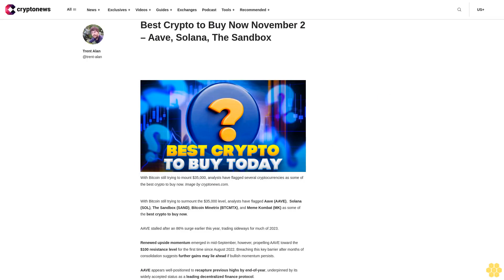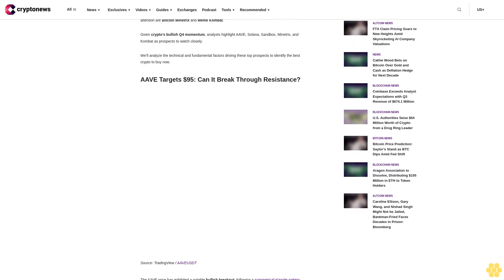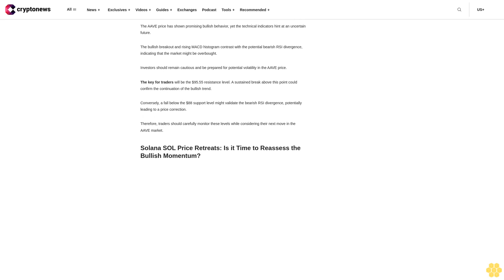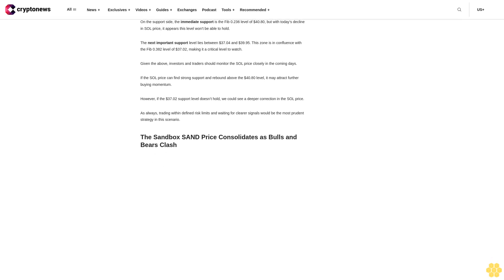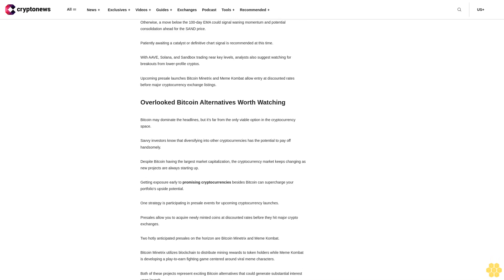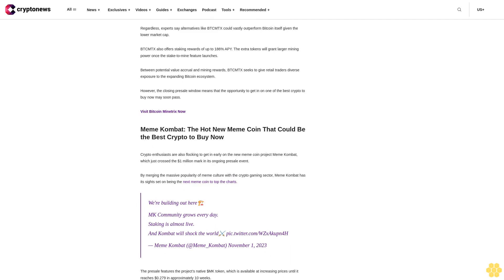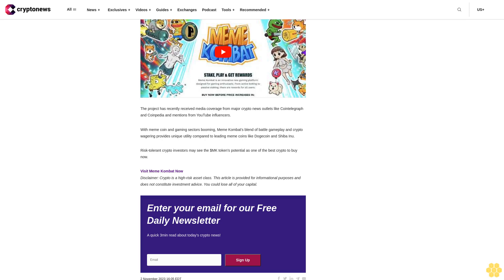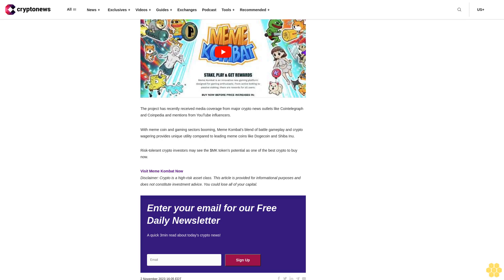Best Crypto to Buy Now November 2 – Aave, Solana, The Sandbox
With Bitcoin still trying to surmount the $35,000 level, analysts have flagged Aave (AAVE),  Solana (SOL), The Sandbox (SAND), Bitcoin Minetrix (BTCMTX), and Meme Kombat (MK) as some of the best crypto to buy now.

AAVE stalled after an 86% surge earlier this year, trading sideways for much of 2023.

Renewed upside momentum emerged in mid-September, however, propelling AAVE toward the $100 resistance level for the first time since August 2022. Breaching this key barrier after months of consolidation suggests further gains may lie ahead if bullish momentum persists.

AAVE appears well-positioned to recapture previous highs by end-of-year, underpinned by its widely accepted status as a leading decentralized finance protocol.

With core utility in crypto lending and liquidity pools, AAVE stands to benefit as the adoption of DeFi accelerates.

Solana (SOL) also had a strong October, with its price spiking nearly 80% to reach a high of $38.62 on October 31. A potential factor driving the price was Solana’s annual Breakpoint conference from October 30 to November 3, where several key announcements were made.

1/ What a kickoff for crypto ☁️Google BigQuery live⛓️Solana is integrated with AWS Node Runner🔥@jump_firedancer live on testnet☀️Immaculate vibes, art, and connections made
And so, so much more by the Solana community.
— Solana (@solana) October 31, 2023

These include Firedancer testnet going live, a collaboration with Google Cloud, and increased institutional interest reflected in a surge of Solana’s TVL to $438.28 million as of writing.

Solana’s positive developments and strong price action indicate a promising outlook for future growth.

Finally, The Sandbox’s SAND token jumped over the past week after revealing its Mastercard integration enabling SAND payments and a FallO’ween event.

Despite SAND losing over 95% of its value after its 2021 rally, analysts remain optimistic thanks to The Sandbox’s continuous partnerships.

SAND broke above its 100-day exponential moving average recently, testing resistance at $0.36.

With a unique metaverse offering, The Sandbox may be a strong prospect if its ecosystem expands.

In addition to the continued potential of AAVE, Solana, and The Sandbox, two crypto presales gaining attention are Bitcoin Minetrix and Meme Kombat.

Given crypto’s bullish Q4 momentum, analysts highlight AAVE, Solana, Sandbox, Minetrix, and Kombat as prospects to watch closely.

We’ll analyze the technical and fundamental factors driving these top prospects to identify the best crypto to buy now.

AAVE Targets $95: Can It Break Through Resistance?.

The AAVE price has exhibited a notable bullish breakout, following a symmetrical triangle pattern that took shape from October 24 to October 31.

The breakout was punctuated by yesterday’s 9.48% move to the upside, setting AAVE on course for its immediate resistance level.

AAVE is currently trading at $92.61, displaying a 3.87% increase so far today.

While the recent upward movement is encouraging for investors, a potential bearish RSI divergence has surfaced, indicating the possibility of a trend reversal.

The 20-day EMA for AAVE stands at $78.54, significantly above both the 50-day ($71.24) and the 100-day ($67.82) EMAs.

In general, a short-term EMA crossing above long-term EMAs is perceived as a bullish signal.

However, the current bullish movement of the AAVE...